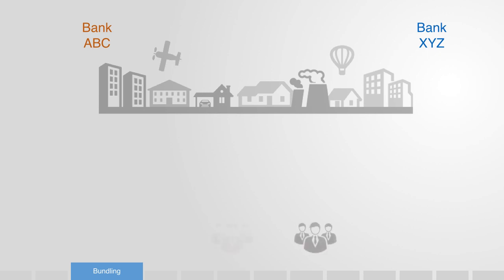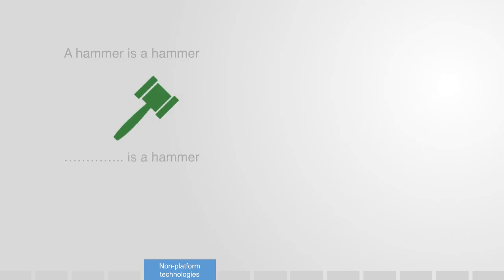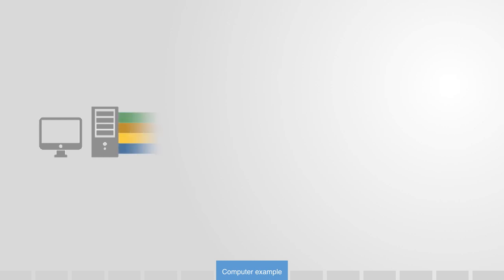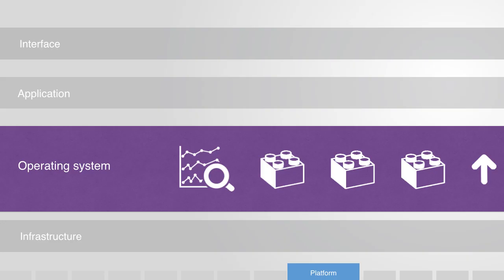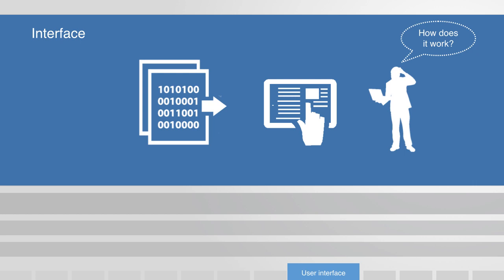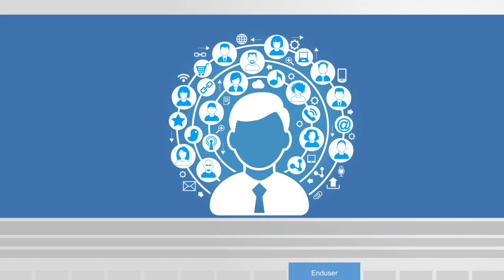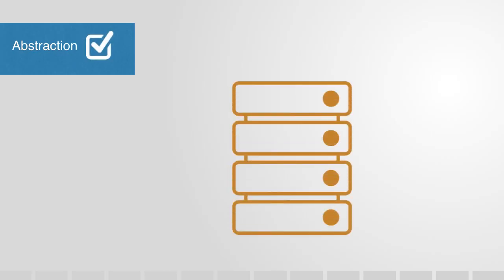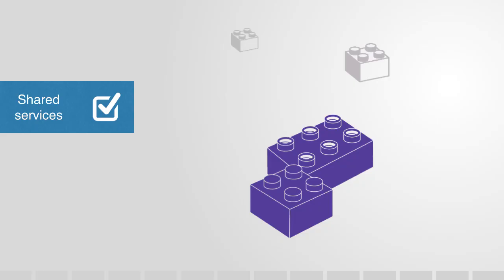Platform Technologies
According to our friend Wikipedia, a platform technology can be defined as a structure or technology from which various products can emerge without the expense of a new process introduction. In this section of our course we discuss the architecture of platform technologies and talk about some of their advantages and disadvantages.

During the past few decades with the rise of the internet, Platform technologies have become the new cool. Platforms, like the app store or eBay have proven to be some of the most dynamic, innovative and fastest growing services, but of cause the platform model to systems architecture has always been there, since the invention of farms and factories to the making of lego building blocks.

When many people see a new technology at work, they don’t usually consider all the pieces that went into its creation. They simply see the amazing capabilities and never give it much thought. But within advance industrial economies many products and services are enabled by the power of abstraction, they are remixes, built out of services from platforms that enable the endless bundling and re-bundling of different components.

So what is the difference between bank ABC at one end of your street and bank XYZ at the other, not much really they are both buying their technology from a hand full of platform technology providers like IBM and VISA and bundling the components in different ways to appeal to different customers.
According to our friend Wikipedia, a Platform technology can be defined as a structure or technology from which various products can emerge without the expense of a new process introduction. In order to achieve this our system needs to be architected to have two fundamentally different levels, that is, it must have a platform providing the basic services that can be combined into different configurations on the application, to deliver various instances of the technology to the end user.

But lets start by thinking about what exactly a non-platform technology is, take a hammer for example, it is a homogenous system, there is no differentiation between the systems infrastructure and its application they are all just one thing, it is an instance of a hammer, it can not generate new and different configurations of itself. The same can be said of a car, it is an instance of a technology, the end user gets and uses the whole thing.
To make the comparison clearer we could compare the instance of a car with an automobile platform that allows a motor company to release several vehicles built upon a common chassis, which is the platform, with different engines, interiors and form factors, for the same or different vehicles and brands within the company.

Probably the clearest and best example of platform technologies are personal computers, so lets spend some time taking one of these computers to peaces to better understand the different level of abstraction to a platform technology. Our platform in this case is the computers operating system, but before we can get to the platform that’s doing all the great work we need a foundation for it to sit on, that is a set of enabling technologies.

In this case our foundation layer is our computer hardware and all the low level firmware that interfaces between it and the operating system, but within a business our foundation layer might be the economic system it is a part of, the public services such as security, rule of law and maintenance of natural resources that would enable our business to function, the same would be true of a city, it rests upon and is enabled by a national infrastructure system.

The next layer up from the foundations or hardware is the platform itself, the computers operating system in this case, it essentially manages the computers resources and services that will be required by applications. The platform takes the resources available to it from the infrastructure and creates the lego blocks that we will be using to build things with. These resources are
presented to producers on the application level through what are called APIs or application program interfaces.

In our automotive factory the platform would be the physical technologies in the production line for creating the car’s parts, our employees can rearrange this production line to create different vehicles. Or in our example of the city this platform level might be the urban utilities that contractors will interface with to build offices and residential spaces and there will be a standard set of procedures for them to do this.